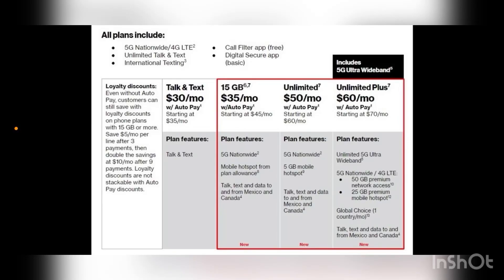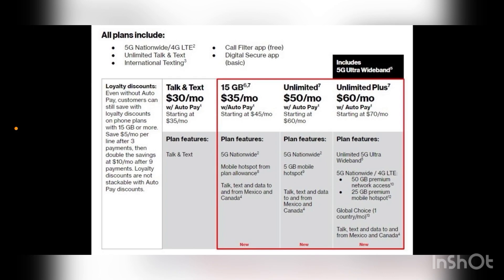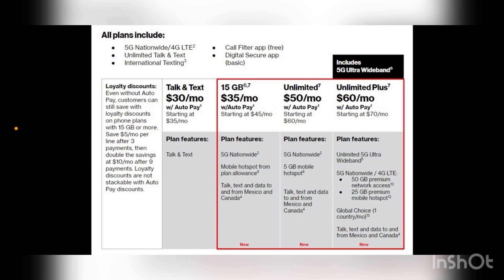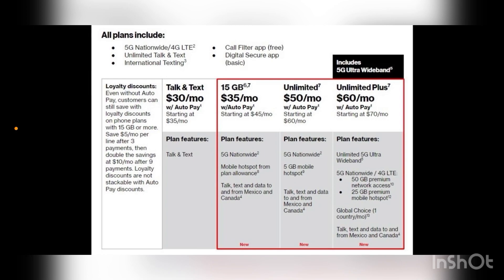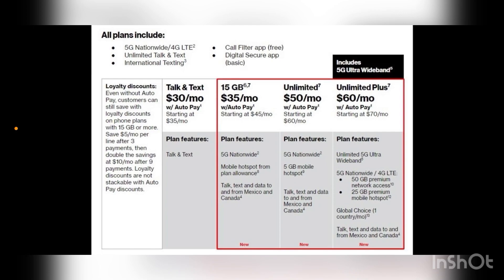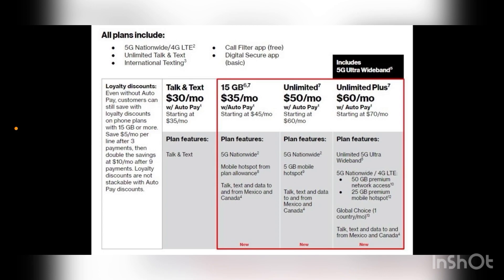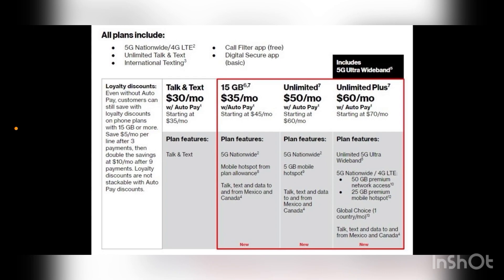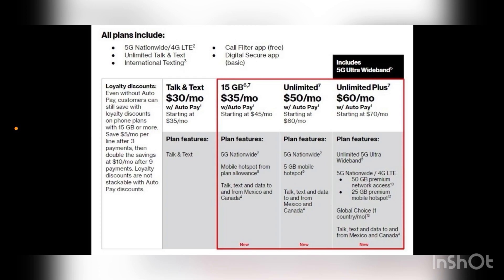VERIZON WIRELESS | BREAKING STORY ‼️ NEW PLANS FROM VERIZON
Update !!
More videos coming soon
Follow @tech life
channel on Facebook
Lightreading.com